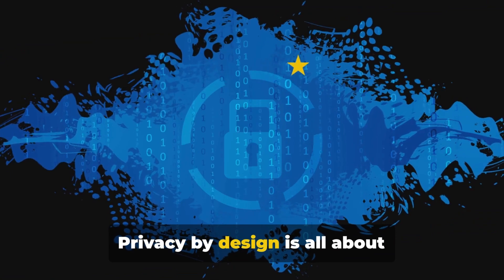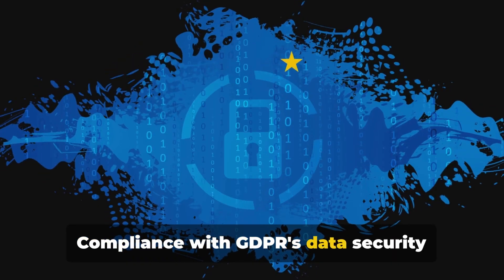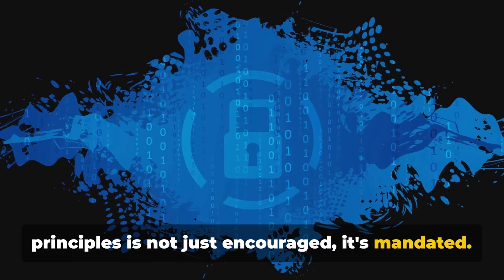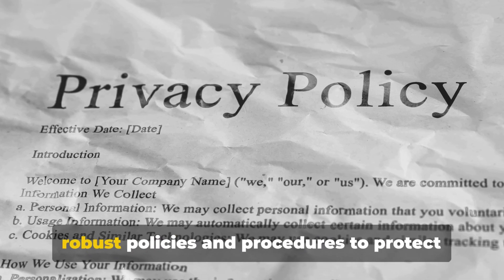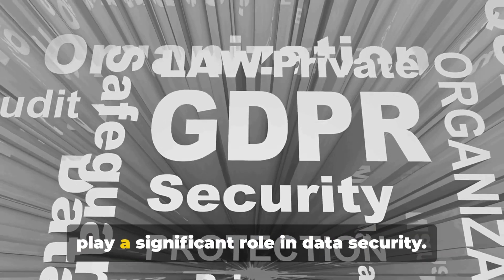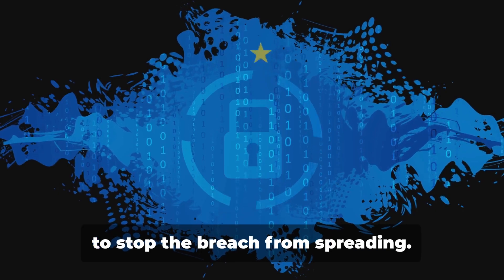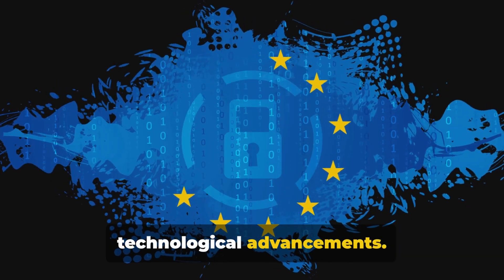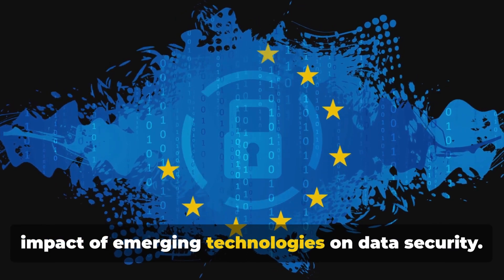Module 6.2: Privacy by Design and Default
• Integrating data protection into processing activities

FOR ACCESS TO THE FULL COURSE INCLUDING LESSON NOTES AND THE WORKBOOK PLEASE JOIN THE COMMUNITY